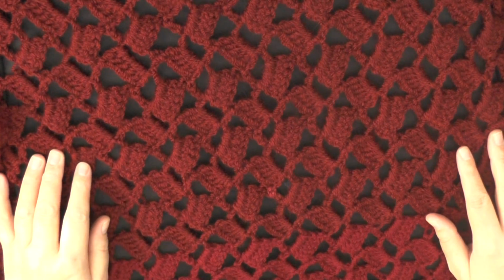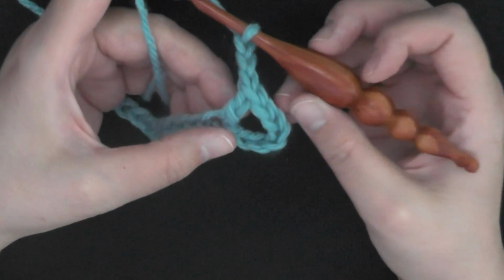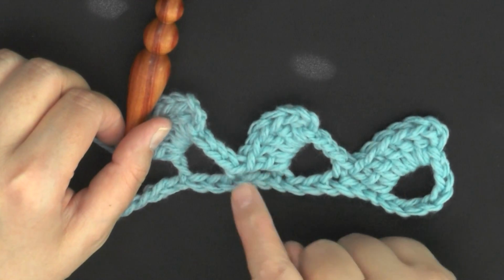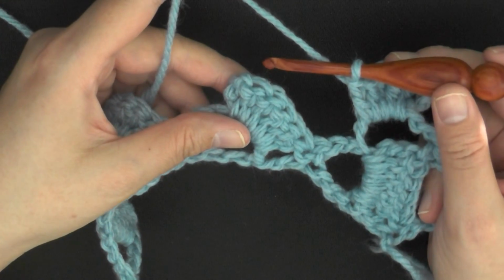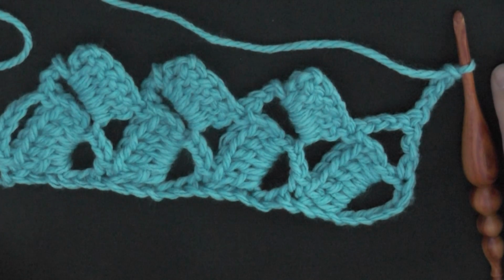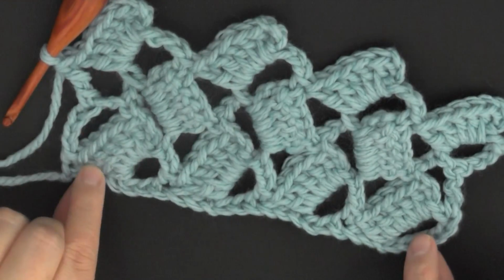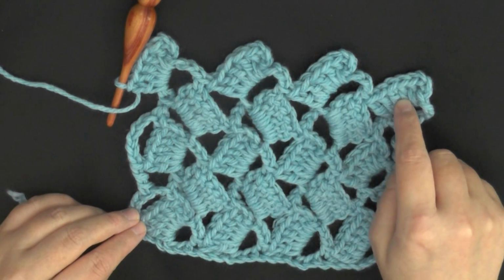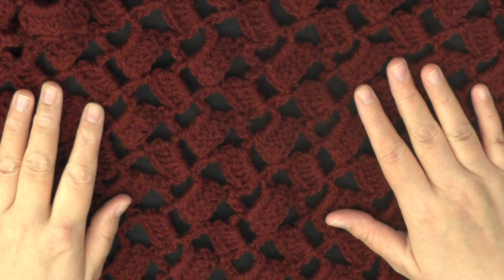Offset Shell Crochet Mesh Shawl - Easy Pattern repeat!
The Offset Shell Crochet Shawl is beautiful and would go well with any spring or Fall outfit! It's  easy to do too with just 2 rows to repeat! If you are super new to crochet, you can follow along with the pattern with helpful pictures that you can find free on my site. So what's stopping you!? Let's get started shall we?

0:00 Supplies you'll Need
2:08 Multiples of the stitch
2:36 Size of shawl
2:59 Row 1
9:56 Row 2
14:21 Row 3
17:22 End of row 3
18:00 Repeat rows 2 & 3
18:20 Row 4 (repeat of row 2)
20:22 Row 5 (repeat of row 3)
22:42 Row 6 (repeat of row 2)
24:50 Uneven sides
25:42 Please LIKE and SUBscribe!

Social Links